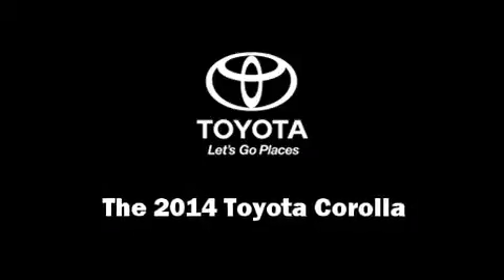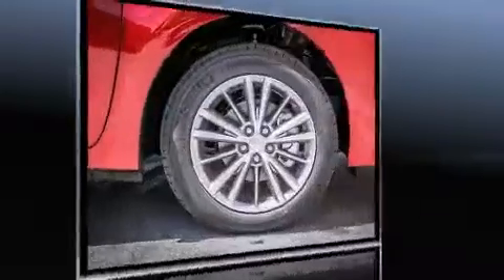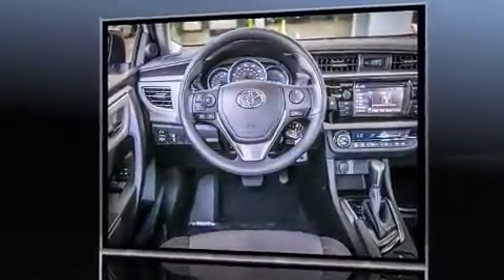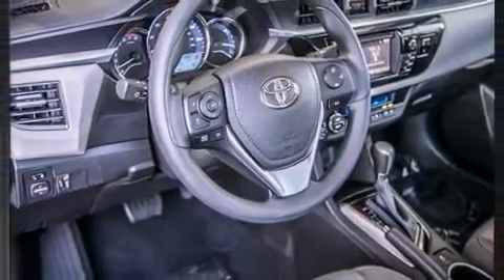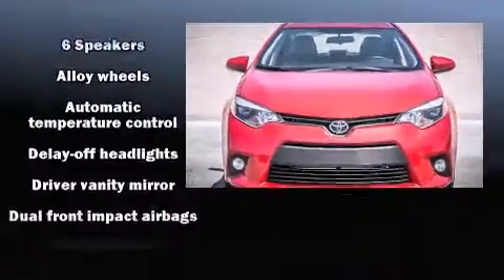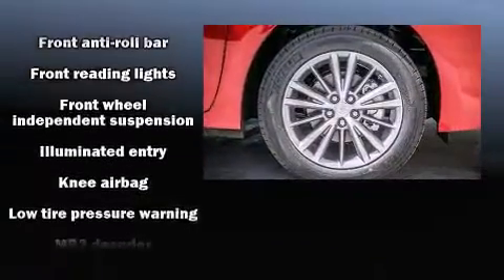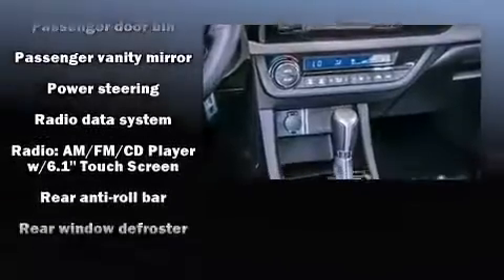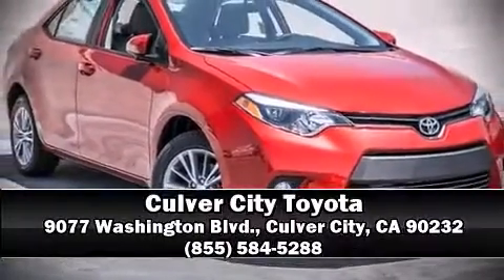2014 Toyota Corolla LE Plus in Culver City, CA 90232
9077 Washington Blvd.

Discerning drivers will appreciate the 2014 Toyota Corolla. This 4 door, 5 passenger sedan is waiting for you to take home! It features a continuously variable transmission, front-wheel drive, and a 1.8 liter 4 cylinder engine. Toyota paid particular attention to efficiency and practicality with the following features: delay-off headlights, a trip computer, front bucket seats, air conditioning, power windows, remote keyless entry, and 1-touch window functionality. Premium sound drives 6 speakers, providing you and your passengers a sensational audio experience. Passenger security is always assured thanks to various safety features, such as: dual front impact airbags, head curtain airbags, traction control, brake assist, anti-whiplash front head restraints, ignition disabling, and ABS brakes. Electronic stability control stands out as a technologically savvy innovation, keeping you better connected to the road. Our sales reps are knowledgeable and professional. They'll work with you to find the right vehicle at a price you can afford. We are here to help you.